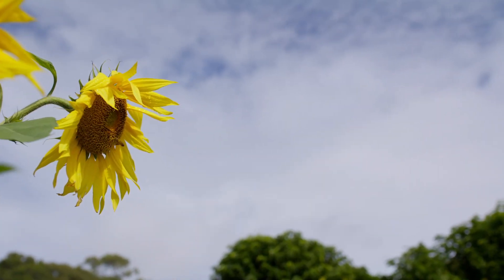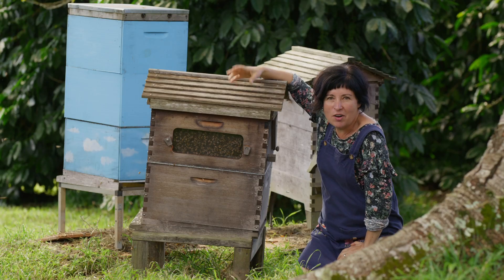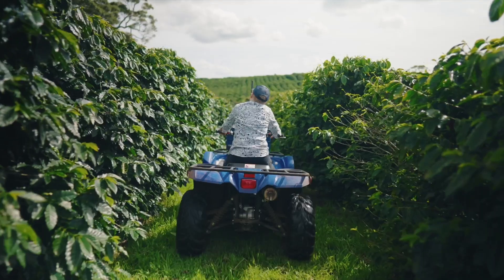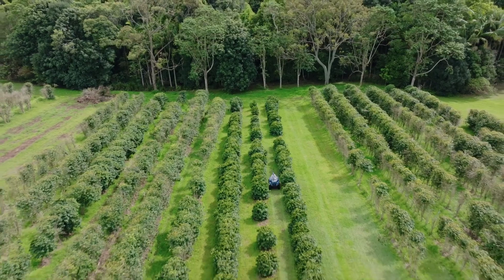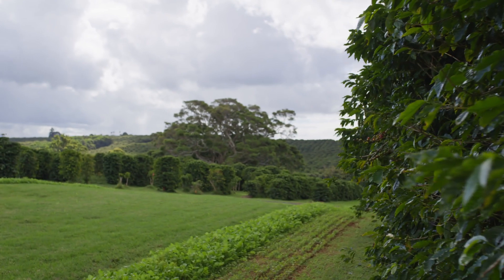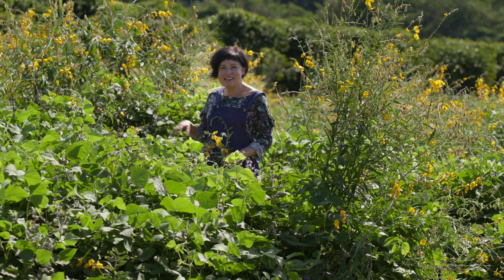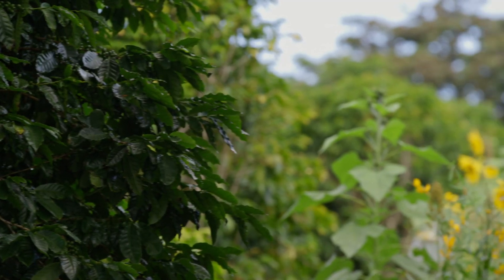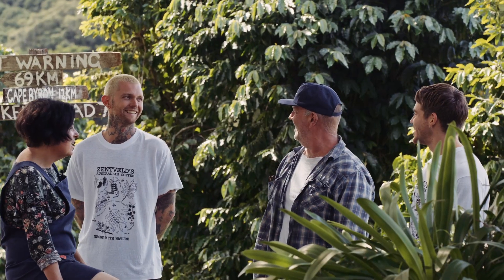Benefits of cover cropping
A regenerative agriculture applied research project at @zentveldscoffee has seen cover crops flourish, creating important insectaries and establishing good ground cover.

In this video, Bec Zentveld explains the benefits of cover crops on her coffee plantation in the Northern Rivers hinterland.